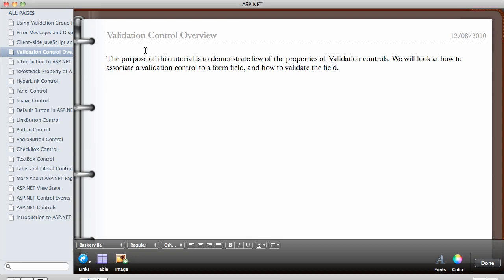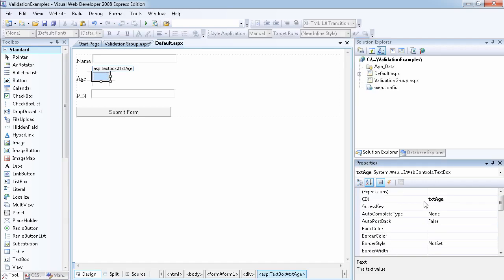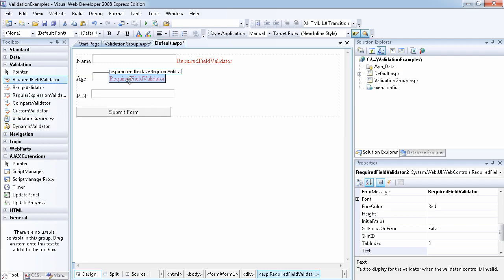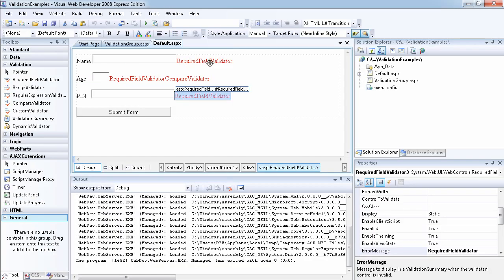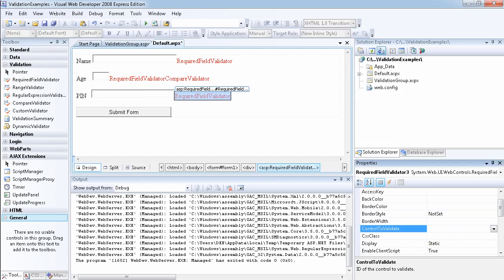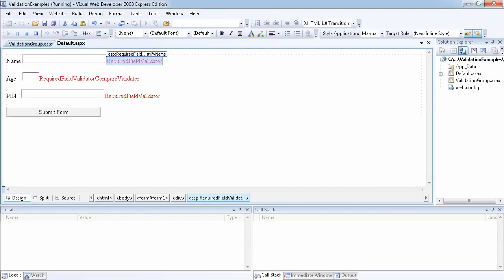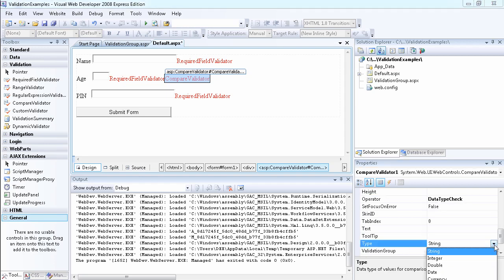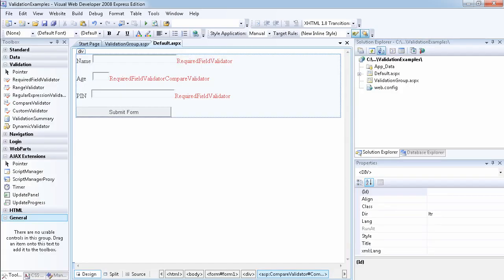18 - ASP.NET Validation Controls Basics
Validation controls are associated with an input form field by using the ControlToValidate property of the validation control. This property must be set to the name/ID of the input field that we need to validate. I demonstrated how to use the RequiredFieldValidator to force user to give us an input. I also demonstrated how to use the Compare validator to validate against an integer built-in type